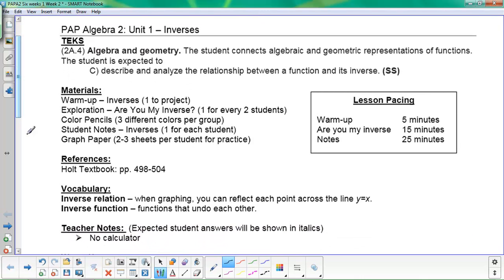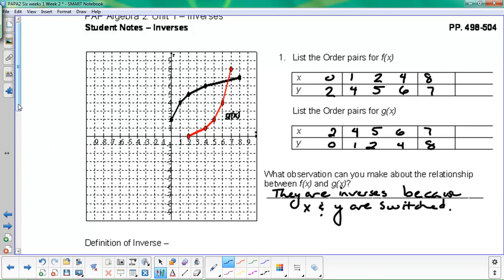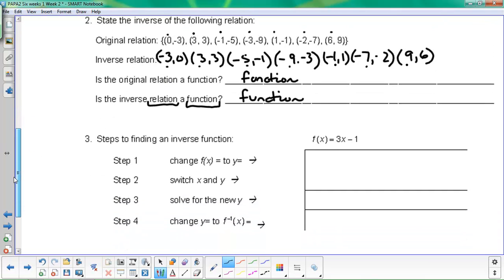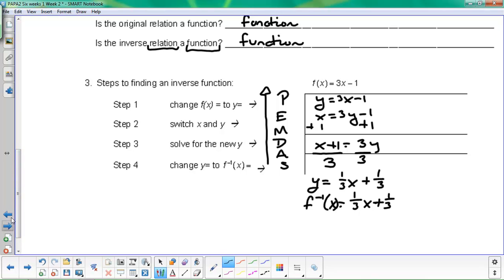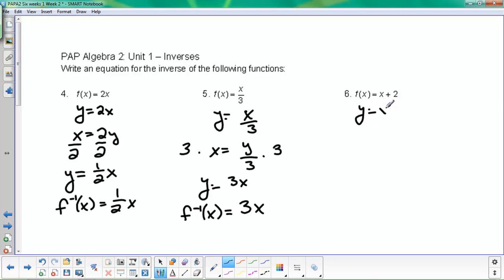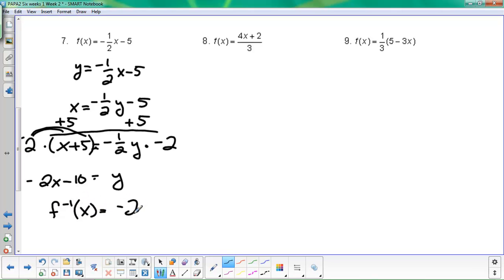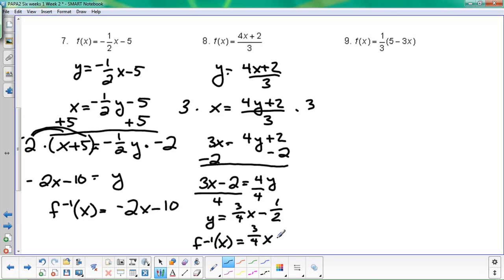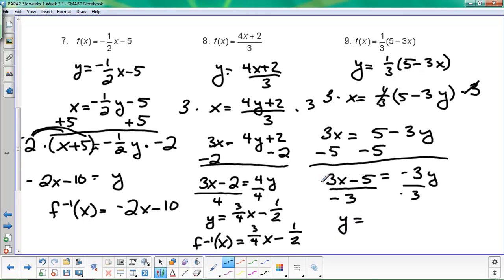Inverses Day 1 MP4 Original Size) 20130826 04 41 18PM